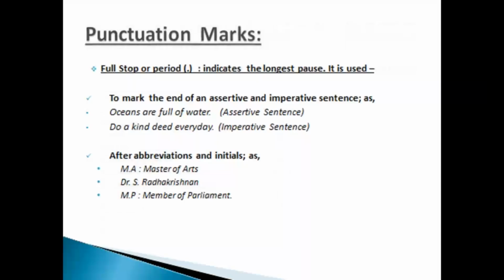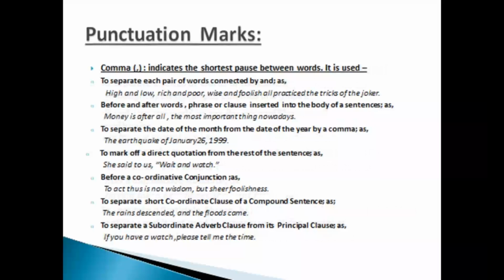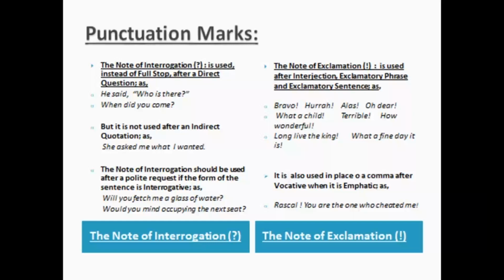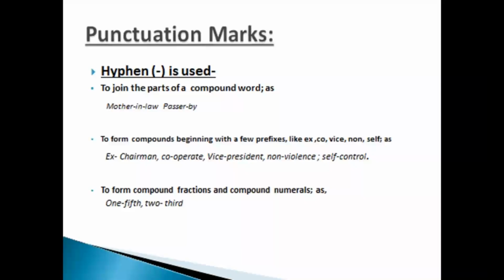VTU EGH18EGH28 M2 L1 PUNCTUATION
This video helps in understanding the art of using proper marks/stops in correct places in compositions.
For any query and feedback, feel free to write us at:
Ashwini H,Dept.of Humanities,CEC